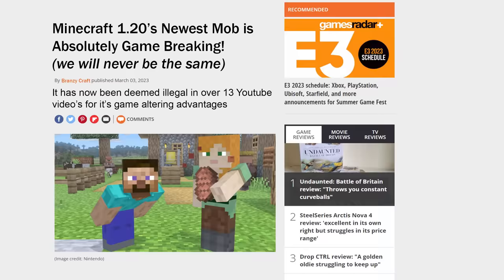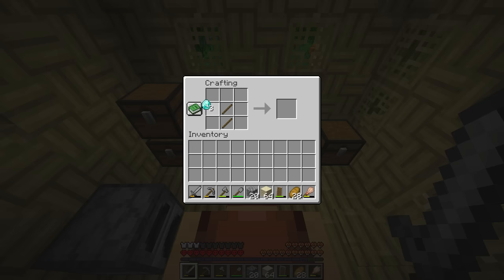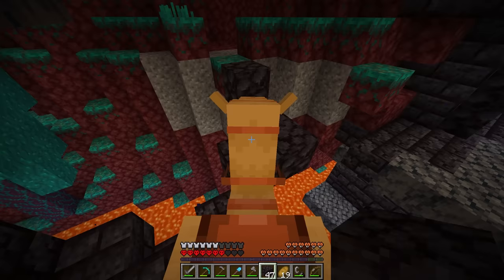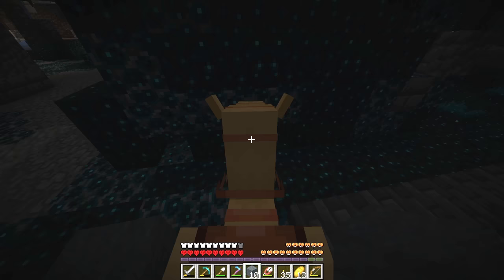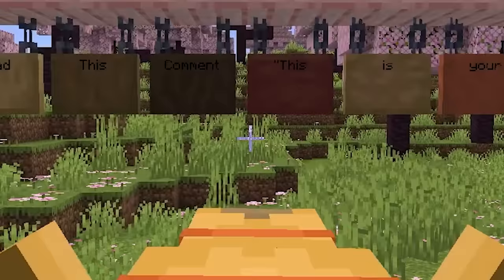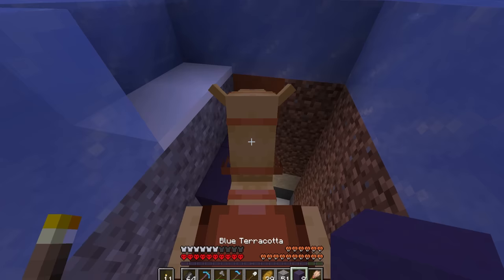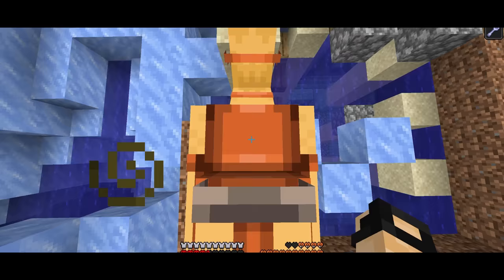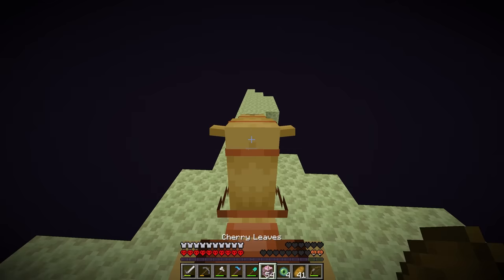I Survived 100 Days on a Camel in Minecraft...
To collect every new item in Minecraft 1.20, I spent the last 100 days facing wardens, dragons and sniffers. Why? Because I was bored and wanted to make a silly Minecraft video. Hope you enjoy it :)

I'm terrible at social media!